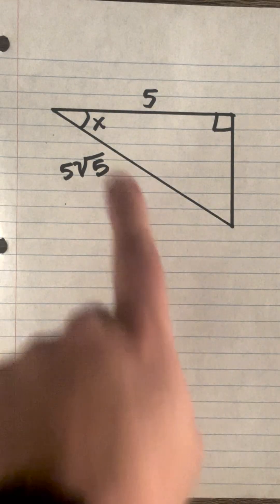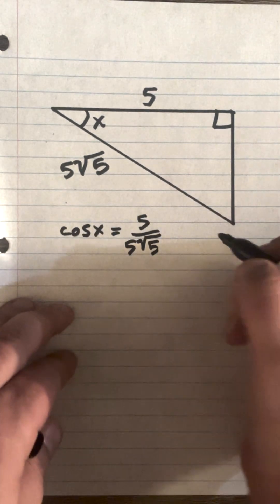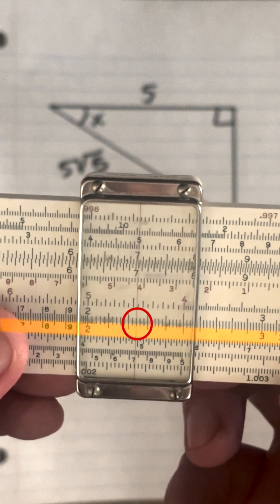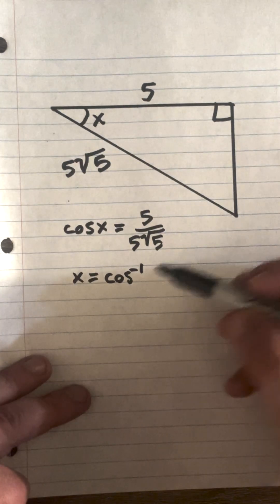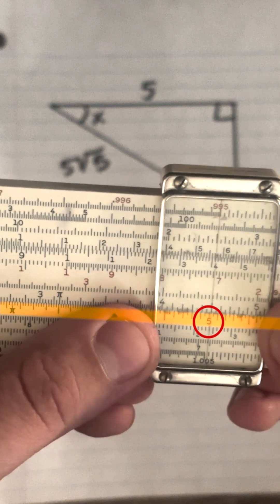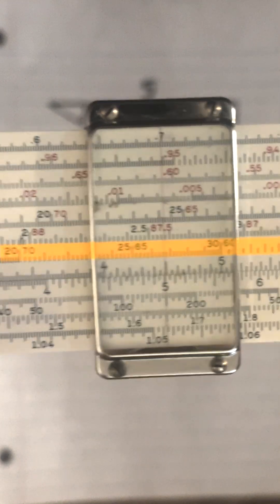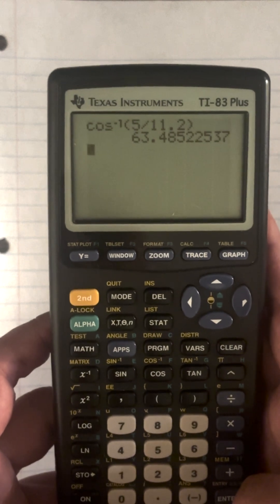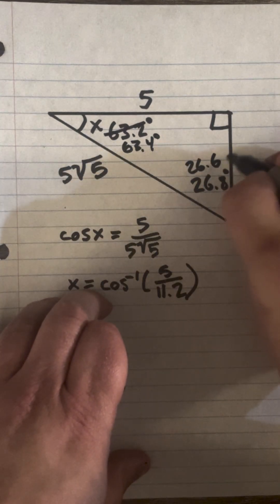Trigonometry: Solve Triangle with Square Roots on the Slide Rule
Learn to solve for x when the triangles side involves finding the square root of a number.